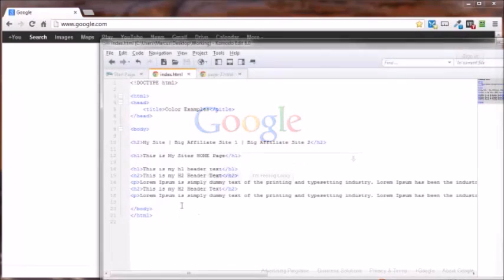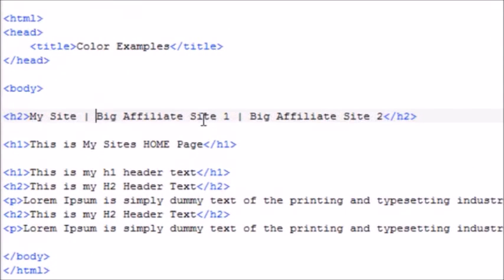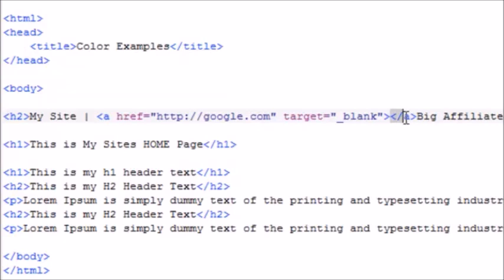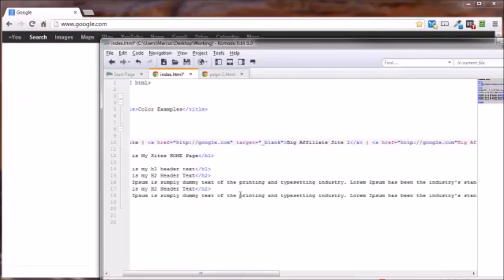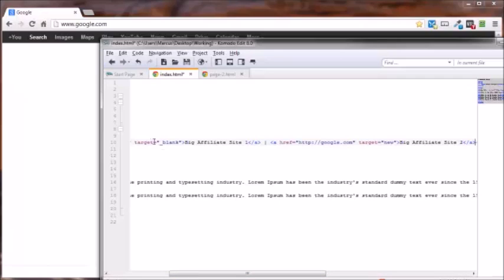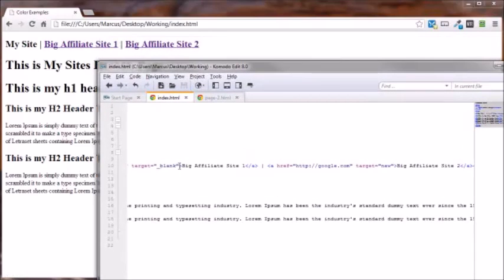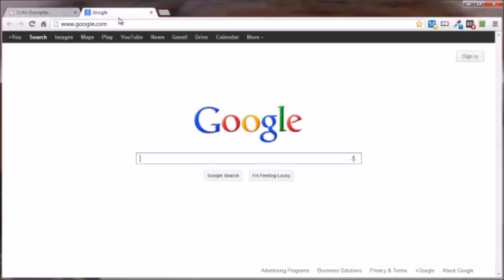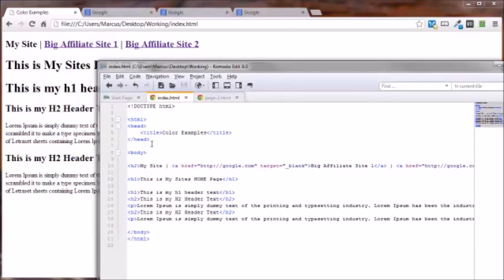Video 8 HTML Linking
This video will show you how to use different linking attributes using HTML code.